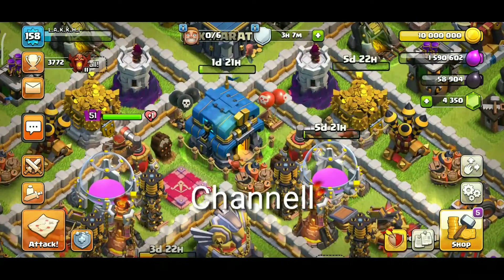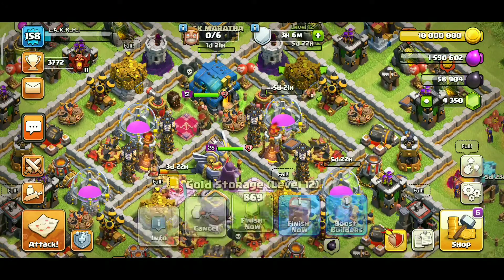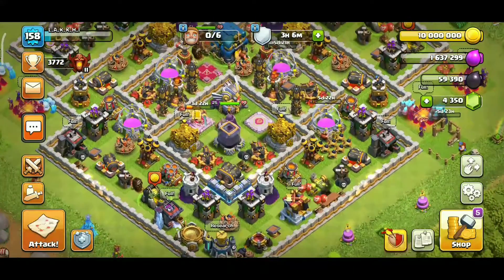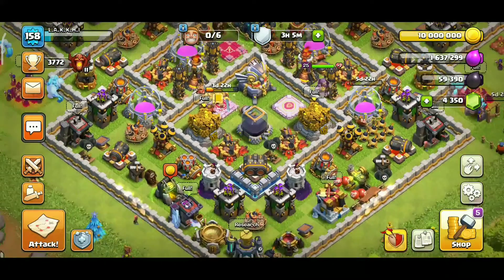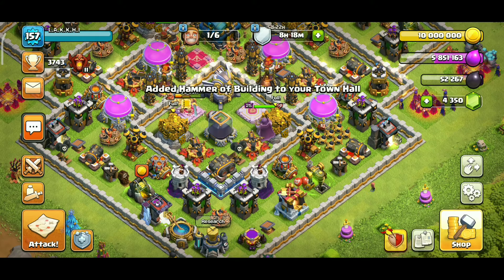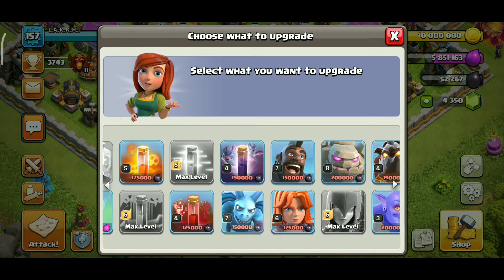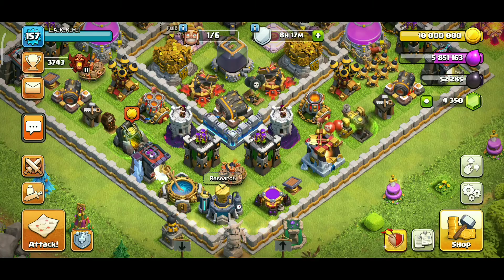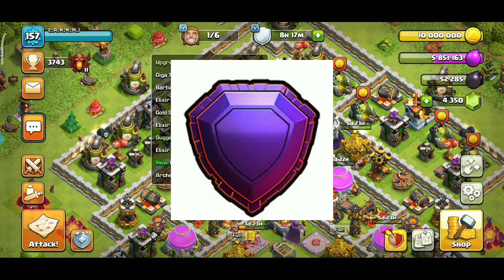Town Hall 12 Upgrade! | Clash Of Clans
Hey! Wssupp guys

I'm here with the new video.